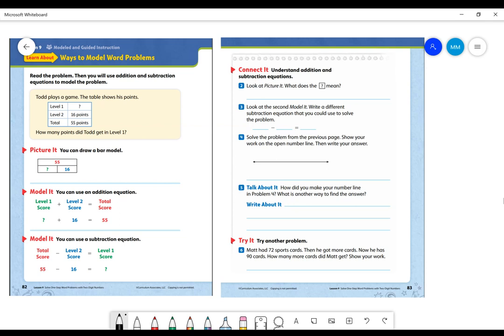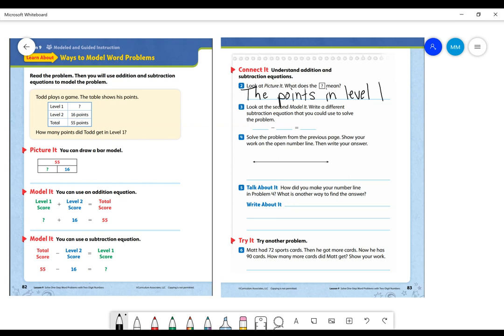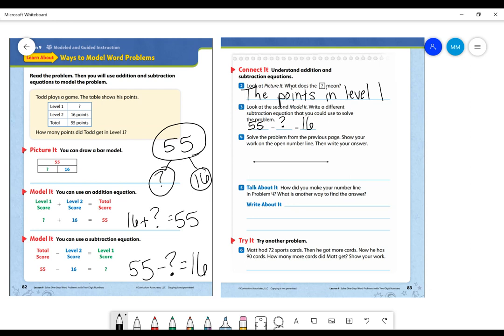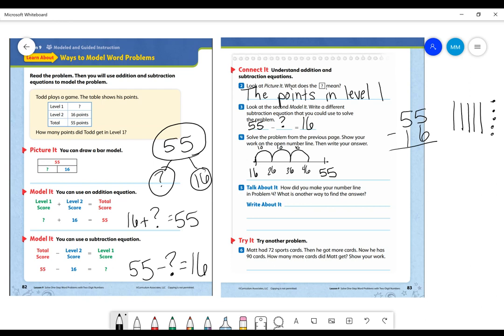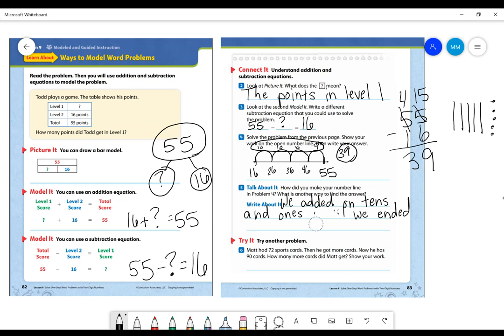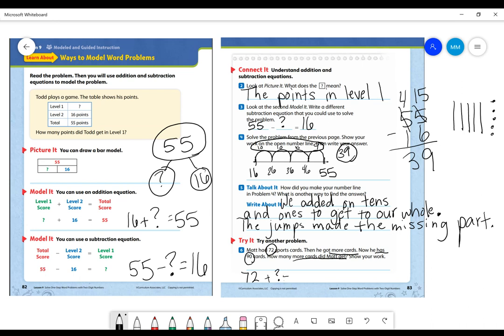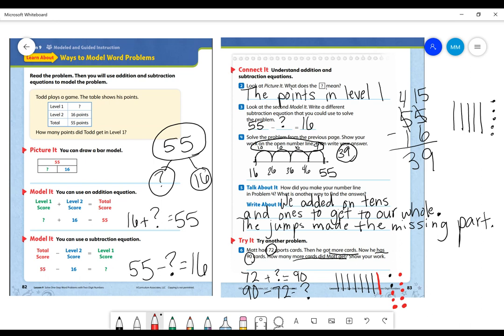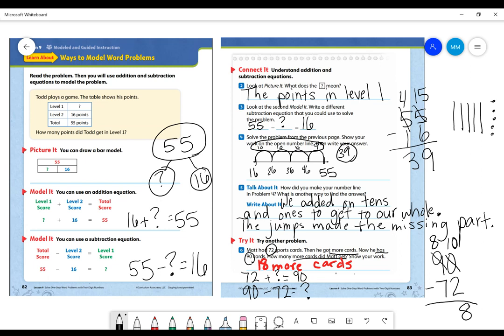iReady Unit 2 Lesson 9 Video 2